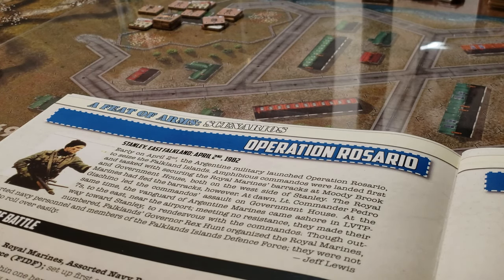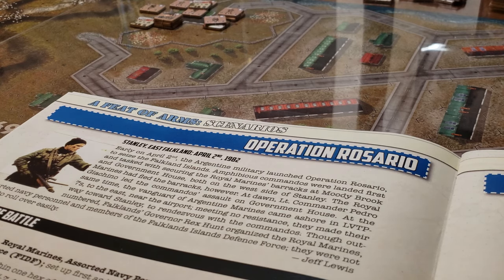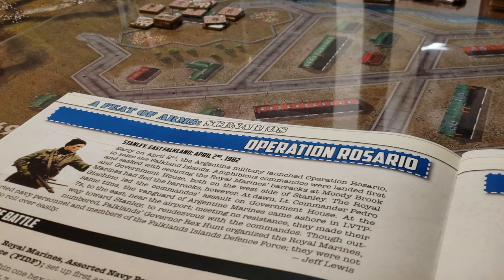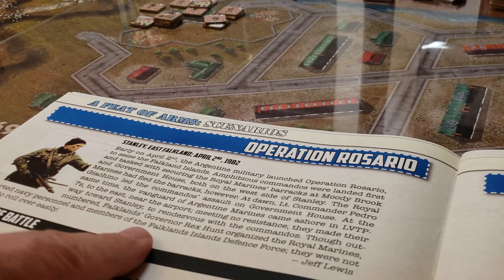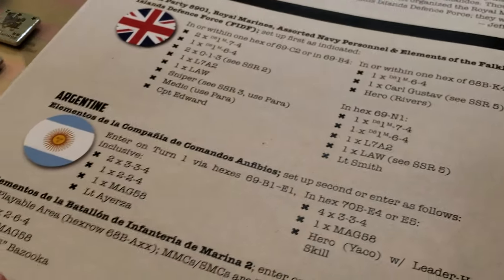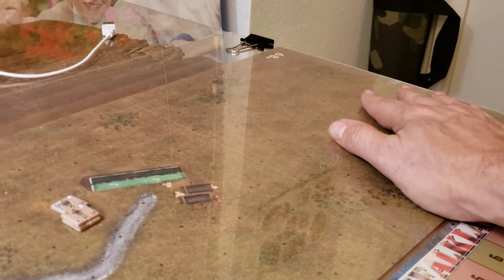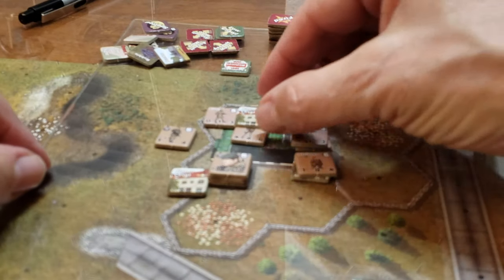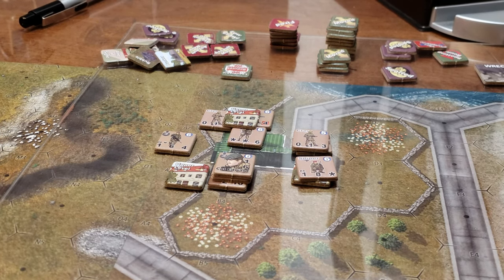Feat of Arms /1.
A Lock n Load Expansion for Heroes of the Falklands